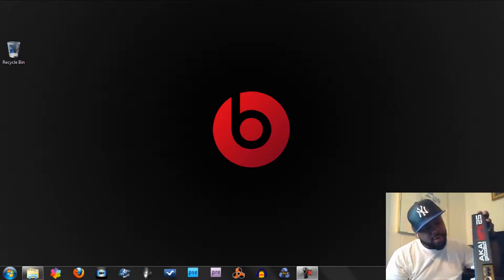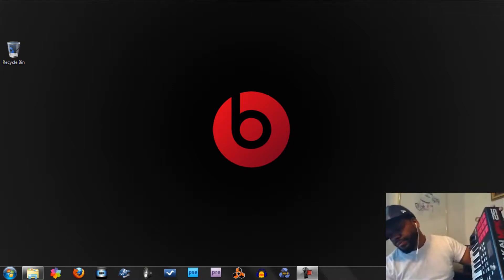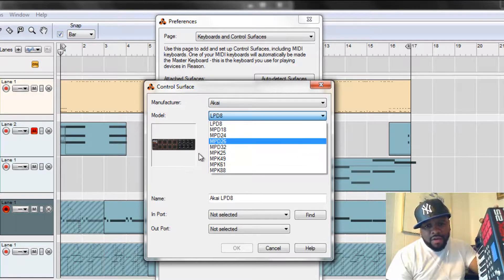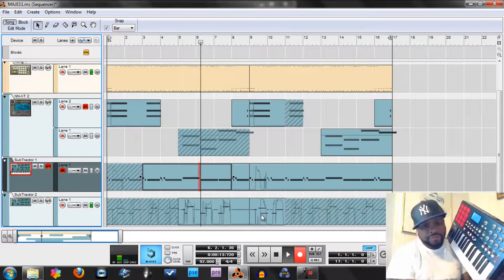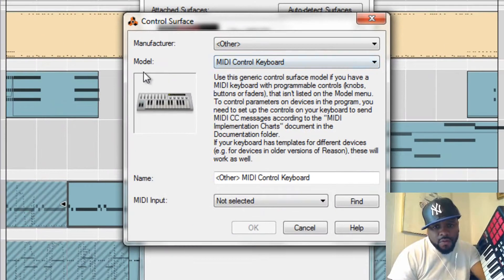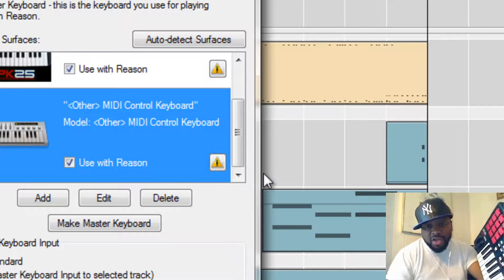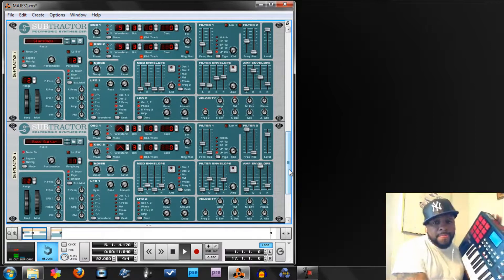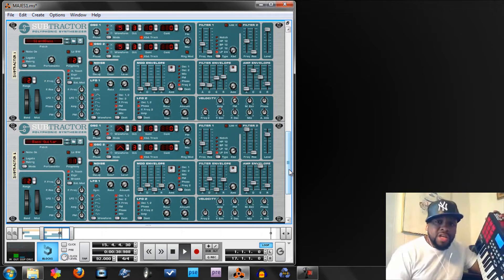MPK 25 TUTORIAL, SETUP WITH REASON 5 and 6- PART 1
This is how you control your Reason 5 DAW, threw your MPK 25.
If it works for you, please give me a shout,

 Check part two, i will show you how to put the Reason remote files into the Propellerhead software.